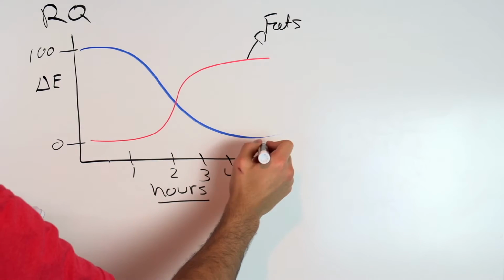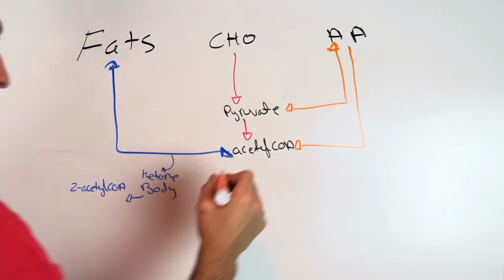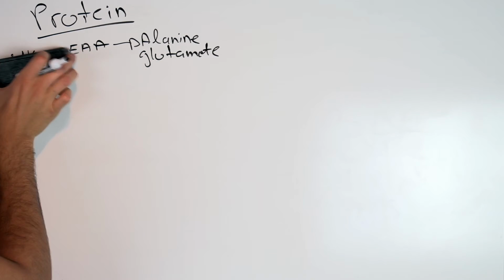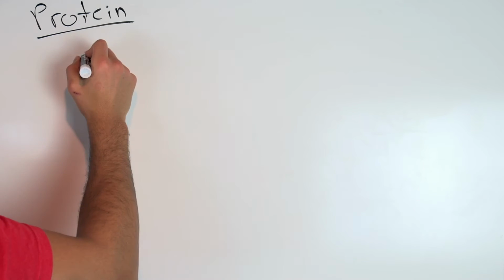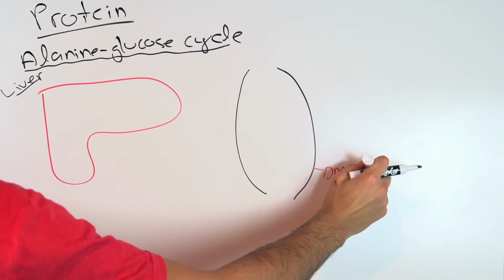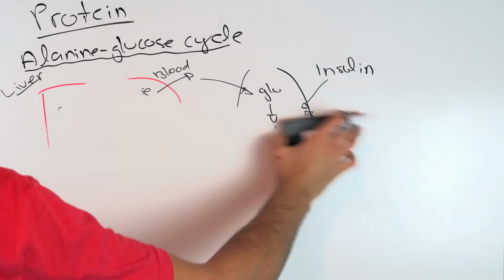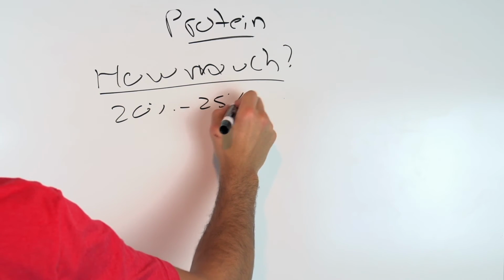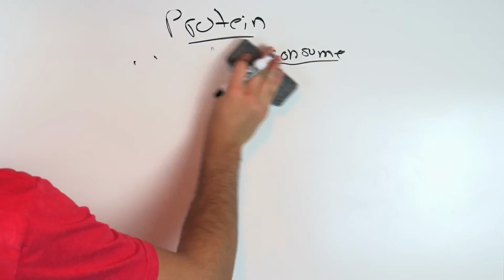PROTEIN DOES WHAAAAAAAAT!! How much Protein do i need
Hope you guys enjoyed this episode about PROTEIN!!! This is just a more in depth but very brief explanation that of how protein works. Keep out for the the next episode to this series!!

If you have any questions, by all means ask ask ask Ask ASk ASK ASK ASK ASK ASK ASK ASK.

SEND ME STUFF TO USE AND TRY!! My PO Address

6655 mackle app 114
Montreal, QC H4W 2Y3
CANADA